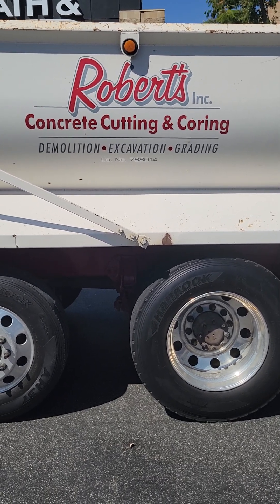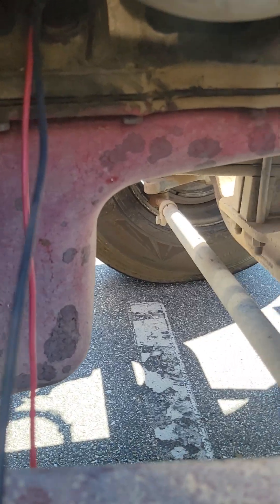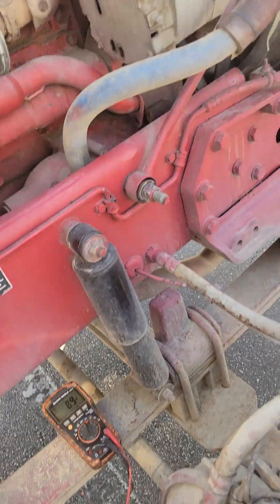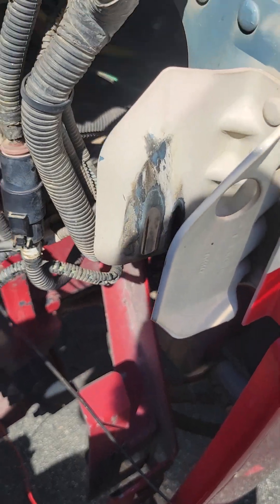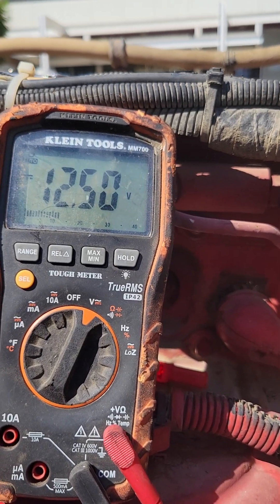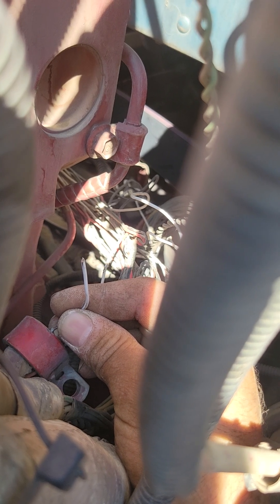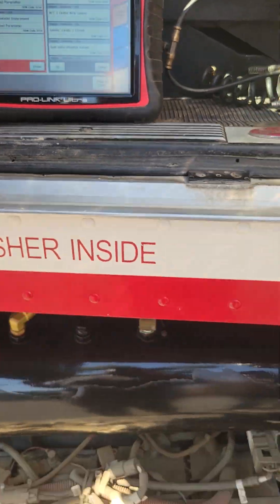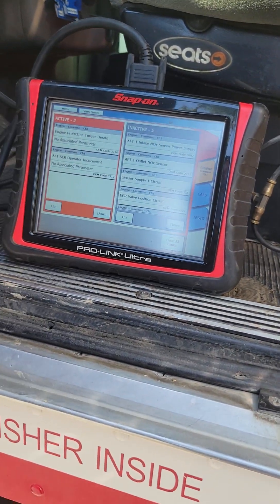Cummins ISX 15 Derate, Intake NOX sensor code 3232 cause and repair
Here we have a roadcall for an engine derate cummins code 3232. This is my first video. I hope you enjoy the video. I left out the video where I check the can network ohms and voltage it was all with in spec, please leave a comment on anything I should have done different in the video I am not used to talking through my diagnostics, i will work on that for future videos